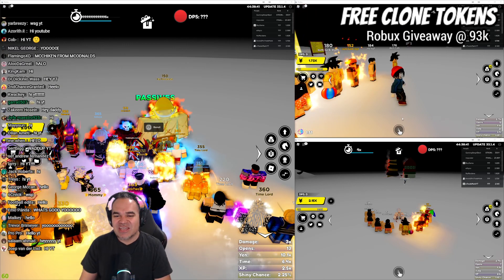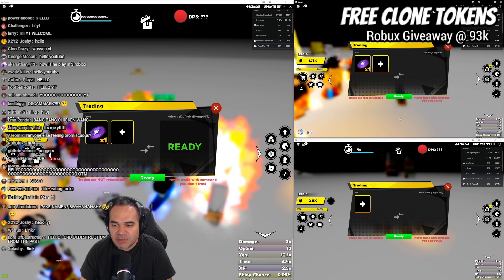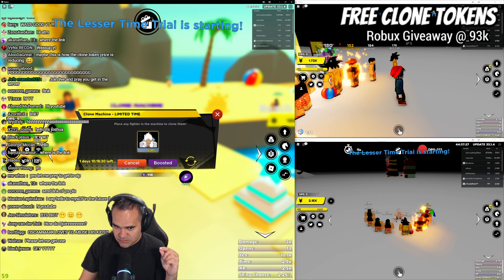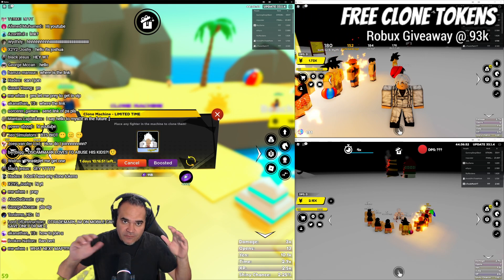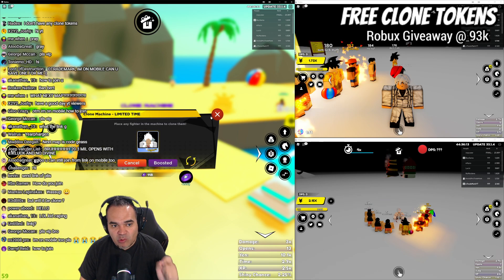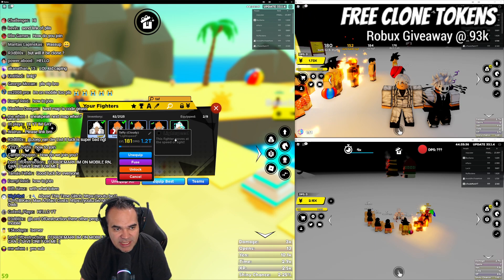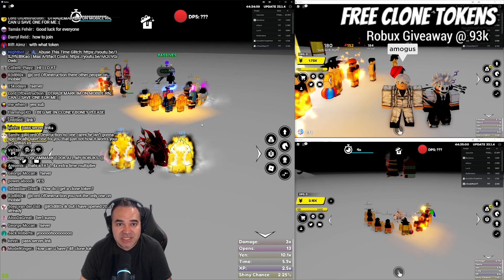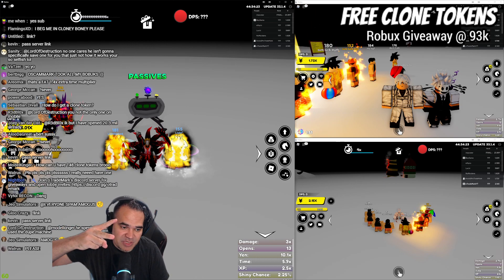Will You Lose Your Units in the Clone Machine? | Anime Fighters Update 33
Hello, my name is Trent aka oTradeMark. I'm just a dad who plays Roblox with his kids. Thanks for stopping by.